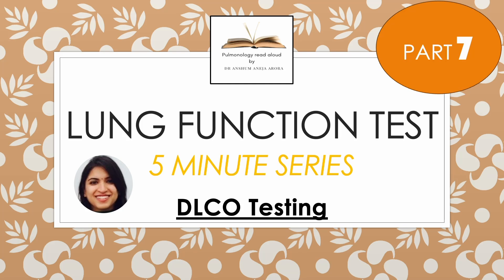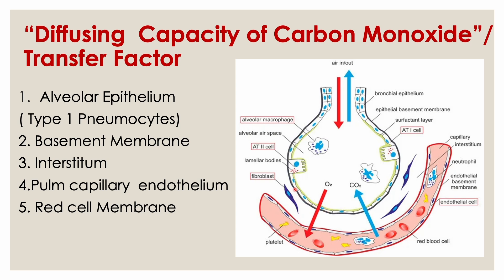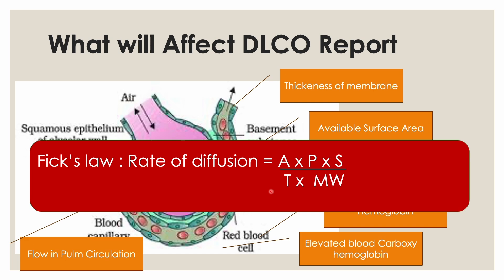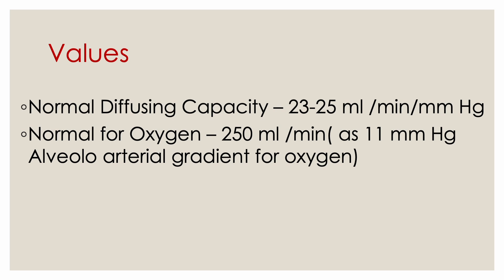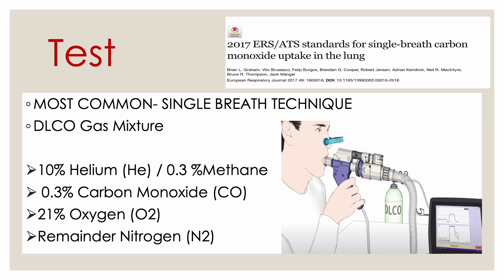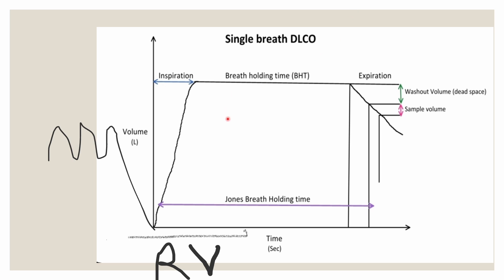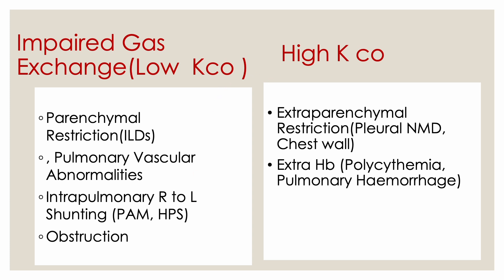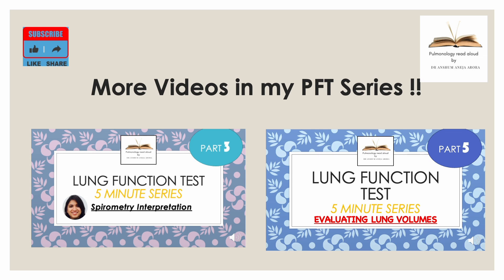5-Minute Pulmonology Series PART 7 :DLCO Testing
Welcome to Part 7 of our 5-minute Lung Function Test Series! 🫁 In this episode, we take a closer look at DLCO testing;  an advanced technique used to assess restrictive and mixed disorders. Understand how this comprehensive test provides critical insights into respiratory mechanics that go beyond basic spirometry.

🔗 Missed our earlier episodes? Check them out here:

Part 1: Basics and Types of Lung Function Tests :   • 5 minute Lung Function Test Series PA...
Part 2: 5 minute Lung Function Test Series PART 2 (Spirometry)   • 5 minute Lung Function Test Series PA...
Part 3:5-Minute Lung Function test Series Part 3 : Interpretation   • 5-Minute Lung Function test Series Pa...
Part 4:Title: 5-Minute Pulmonology Series PART 4 : SPIROMETRY Reporting (Examples)   • Title: 5-Minute Pulmonology Series PA...
Part 5 :5-Minute Lung Function Series PART 5: Advanced PFT (Lung Volumes)   • 5-Minute Lung Function Series PART 5:...
Part 6.1: 5 minute Lung Function Test  PART 6  : Dilution Methods for Lung Volume:   • 5 minute Lung Function Test  PART 6  ...
Join us on this educational journey to enhance your knowledge of lung function testing.